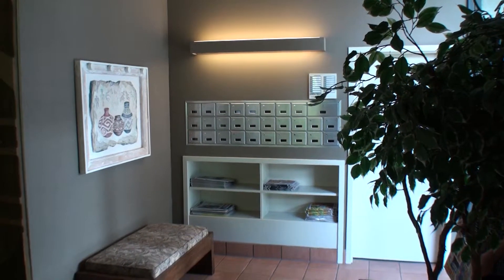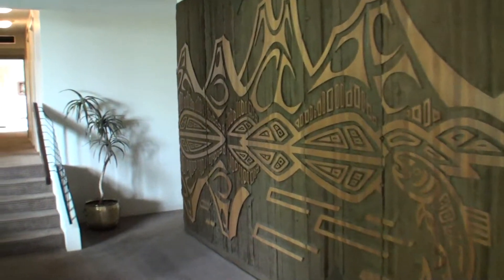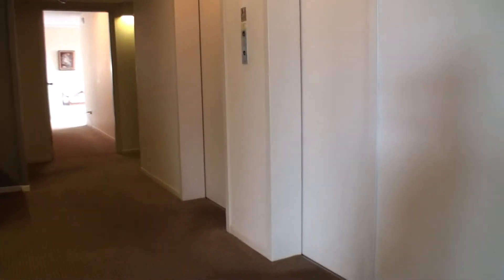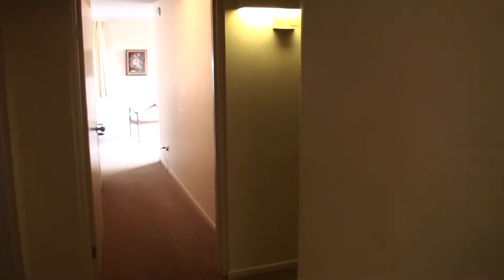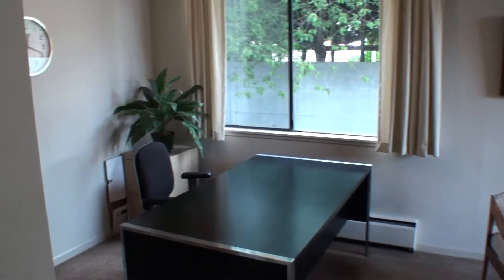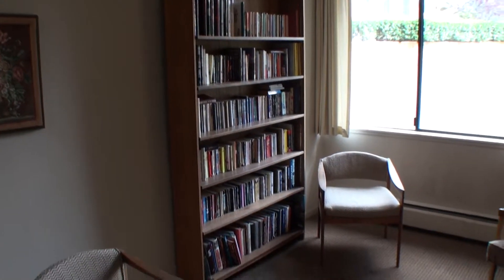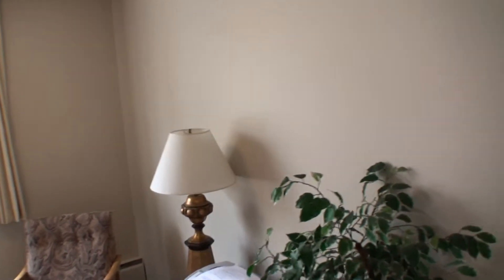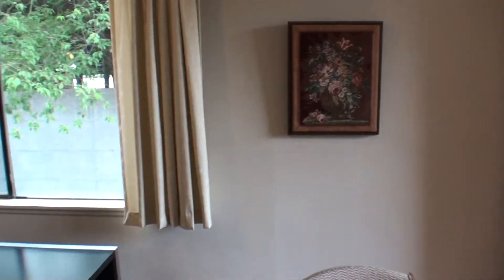Elegant West Vancouver Apartment for Sale (Great Location)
"Elegant West Vancouver Apartment Great Location"
Welcome to 2167 Bellevue Ave West Vancouver as Peter E Smith takes you on a tour of this lovely concrete apartment.
Call today to see for yourself!